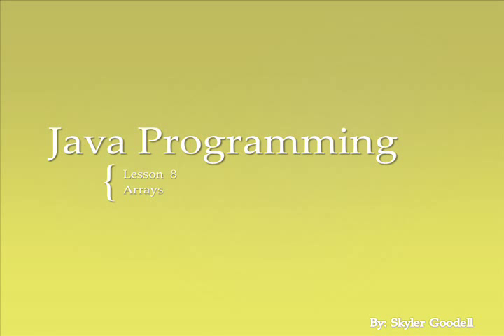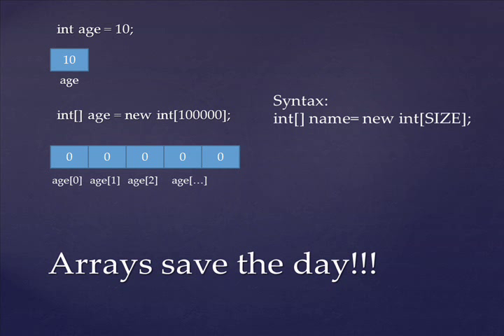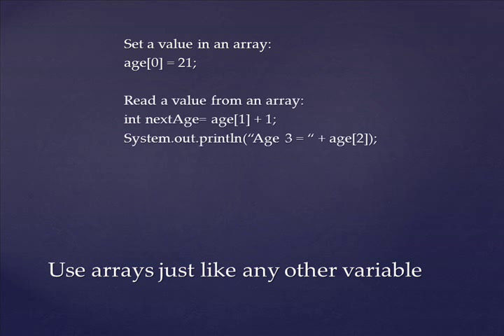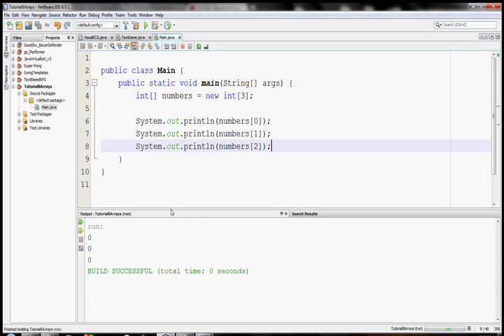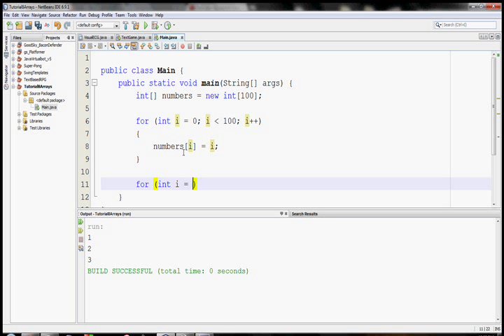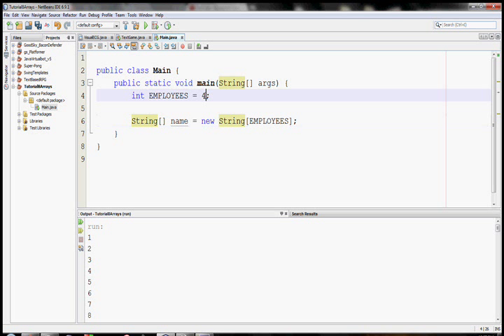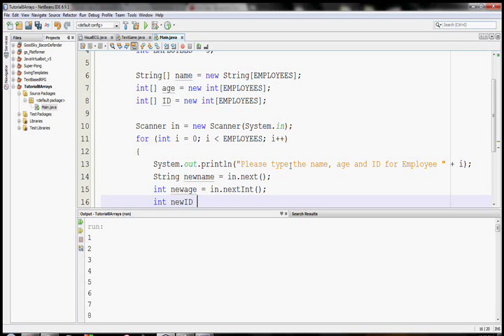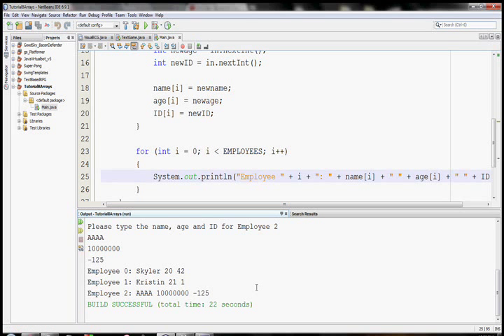Java Programming Tutorial 8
Java Programming Lesson #8
'Arrays'

This is the second section of my Java Programming Tutorials:
Tutorial 6: If Statements and Logic
Tutorial 7: Looping
Tutorial 8: Arrays
Tutorial 9: Methods